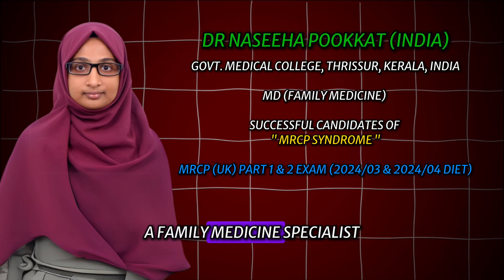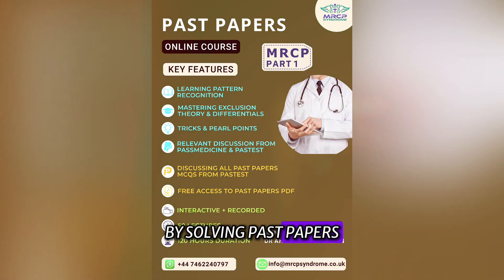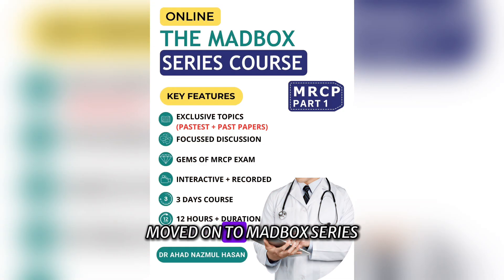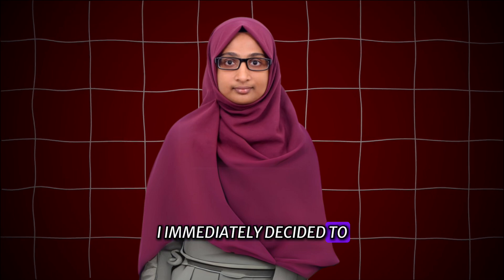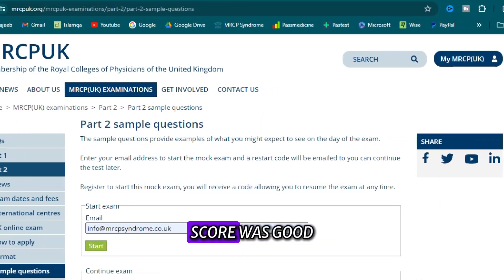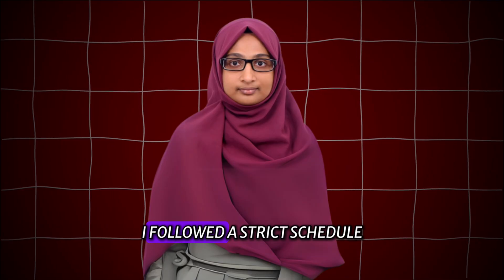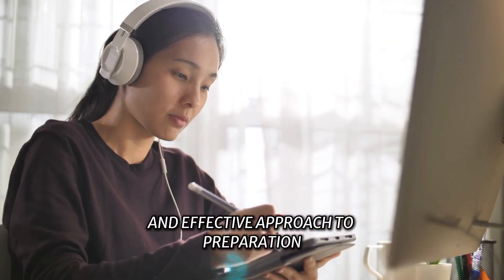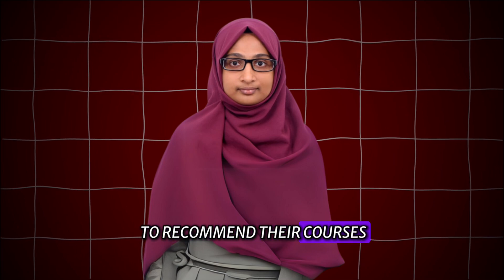MRCP PART 1 & PART 2 EXAM: COMPREHENSIVE PREPARATION STRATEGY REVEALED!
" MRCP PART 1 & PART 2 EXAM: COMPREHENSIVE PREPARATION STRATEGY REVEALED! " - DR NASEEHA POOKKAT (INDIA)

DR NASEEHA POOKKAT (INDIA)

MD (FAMILY MEDICINE)

GOVT. MEDICAL COLLEGE, THRISSUR, KERALA, INDIA

RESOURCES:

MRCP (UK) PART 1 EXAM: PASSMEDICINE QBANK, DOCTOR AHAD'S COURSES (PAST PAPERS COURSE, PASSMEDICINE PEARL COURSE, MADBOX COURSE, RCP SAMPLE PAPER DISCUSSION)

MRCP (UK) PART 2 EXAM: PASTEST QBANK, BMJ ONEXAMINATION QBANK, DOCTOR AHAD'S COURSES (PAST PAPERS COURSE, PASSMEDICINE PEARL COURSE, BMJ ONEXAMINATION PEARL COURSE, MADBOX COURSE, RAPID REVISION RADIOLOGY COURSE, RCP SAMPLE PAPER DISCUSSION)

Are you preparing for both the MRCP Part 1 & Part 2 Exams?

This video is your one-stop solution! Discover a comprehensive preparation strategy that covers everything you need to know.

From effective time management and mastering high-yield topics to optimizing your study plan for success, we’ve got you covered.

Learn actionable tips, proven techniques, and expert advice to boost your confidence and exam performance.

Whether you’re just starting or refining your preparation, this guide will set you on the path to success.

Watch now and ace your MRCP exams with ease!

HOW TO PREPARE FOR MRCP PART 1 EXAM

HOW TO PREPARE FOR MRCP PART 2 EXAM

STRATEGY TO PASS MRCP EXAM

MD (FAMILY MEDICINE)

Successful candidates of " MRCP SYNDROME "

Passed MRCP (UK) PART 1 (2024/04)
Passed MRCP (UK) PART 2 (2024/04)

MRCP (UK) EXAM
MRCP (IRELAND) EXAM

MRCP Exam - Secret Tips & Tricks
How To Pass The MRCP Part 1 Exam in the First Attempt
How To Pass The MRCP Part 2 Exam in the First Attempt
MRCP (UK) PART 1 EXAM
MRCP (IRELAND) PART 1 EXAM
MRCP (UK) PART 2 EXAM
MRCP (IRELAND) PART 2 EXAM

WHETHER YOU'RE A FIRST-TIME TEST TAKER OR SEEKING TO ENHANCE YOUR APPROACH, THIS VIDEO IS PACKED WITH EXPERT ADVICE TO HELP YOU EXCEL THE TOUGHEST POST-GRADUATION EXAMINATION IN THE BEST POSSIBLE MANNER.

DON'T MISS OUT ON THIS OPPORTUNITY TO GAIN AN EDGE IN YOUR EXAM PREPARATION. BEST WISHES.

WATCH NOW AND EQUIP YOURSELF WITH THE KNOWLEDGE AND STRATEGIES NEEDED FOR A STELLAR PERFORMANCE IN THE MRCP PART 1, PART 2 & PACES EXAM